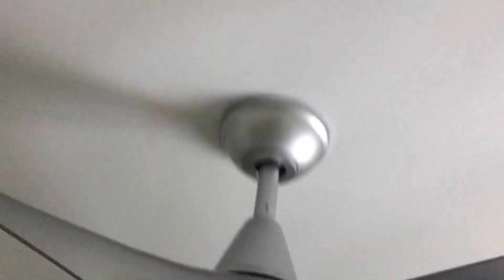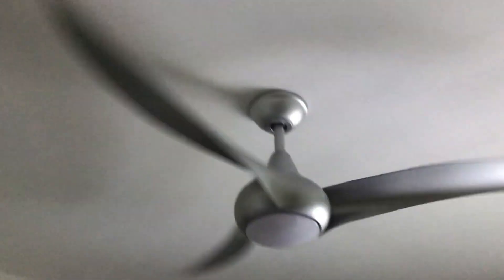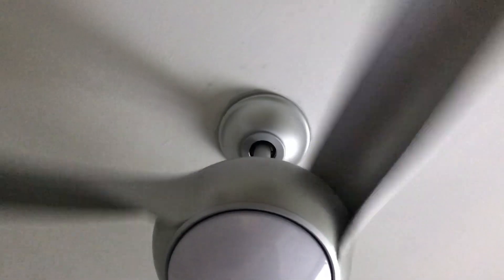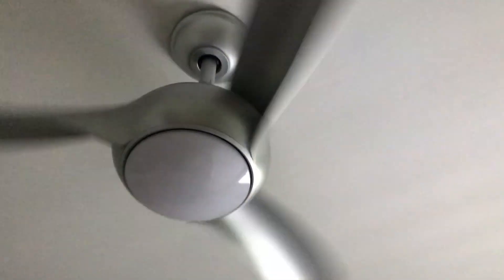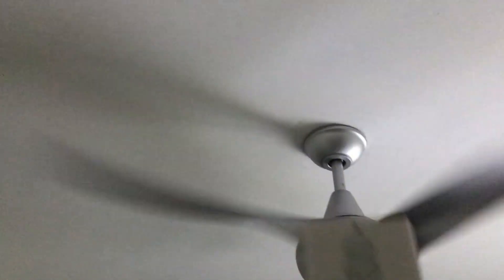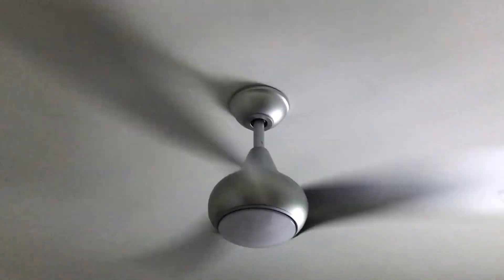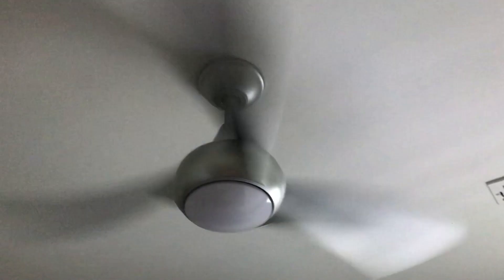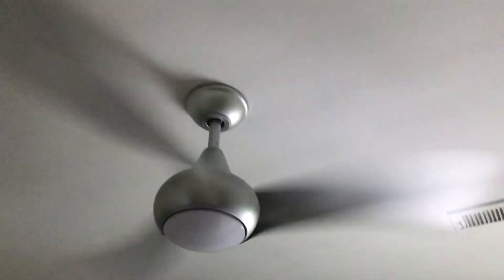Brand new Minka Aire Light Wave 52" ceiling fan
Enjoy. Filmed Saturday, June 12